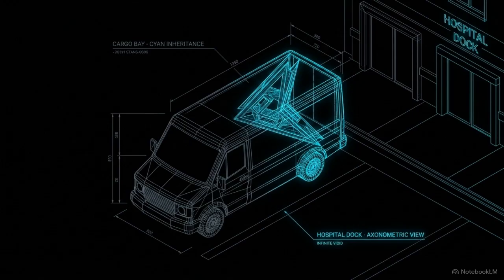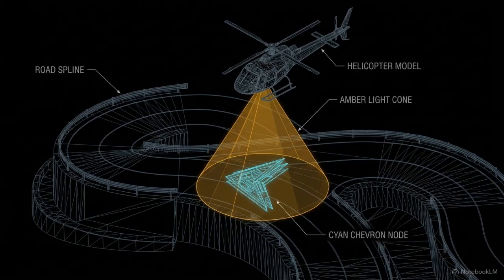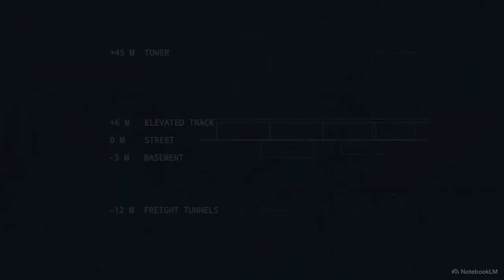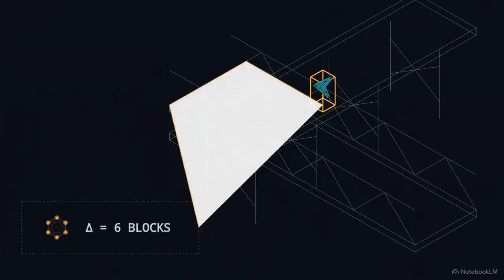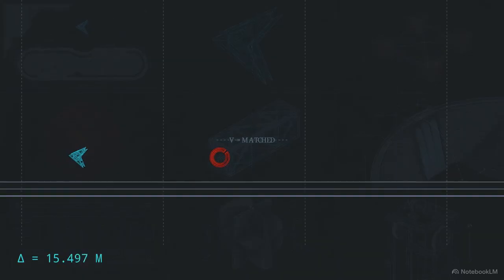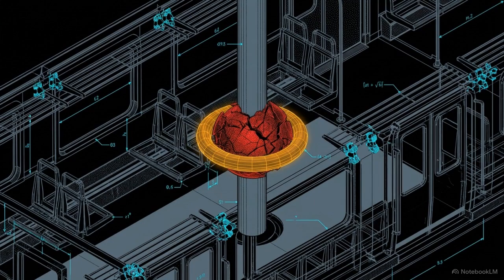Mapping The Fugitive (1993): A 300-Mile Loop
This document outlines a highly technical script and production framework for a minimalist visual recreation of the 1993 film The Fugitive. The project reimagines the movie’s narrative entirely through 3D wireframe geometry, using distinct colors and icons to represent characters and factions without showing human faces. A dry, monotone narrator provides mathematical and architectural context, while a persistent data display tracks the physical distance between the protagonist and his pursuers. By focusing on structural layouts, topographical data, and kinetic physics, the script strips the story down to its essential spatial logic. Every significant location, from the catastrophic train wreck to the Chicago freight tunnels, is rendered as a precise coordinate in a three-hundred-mile loop of escape. Ultimately, the work serves as a geometric analysis of the film's plot, treating the chase as a series of intersecting vectors and environmental constraints.